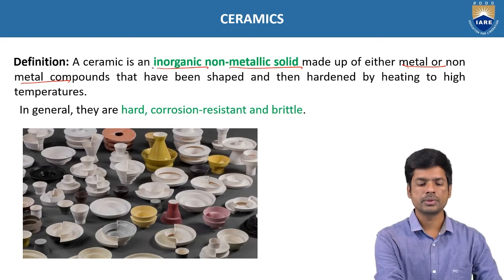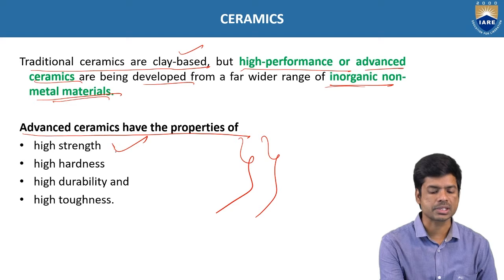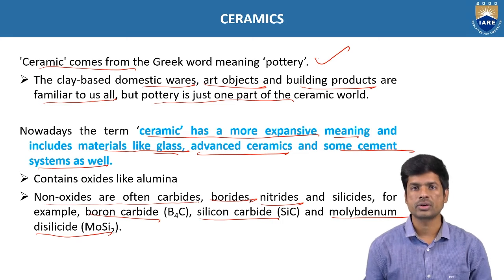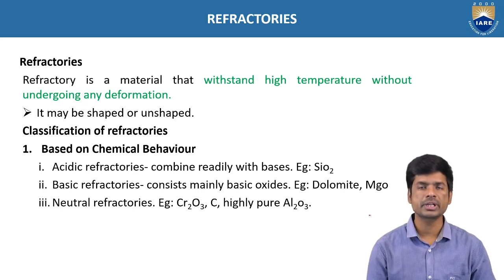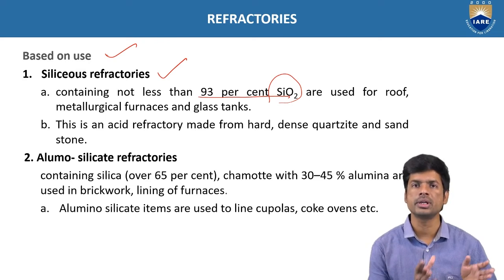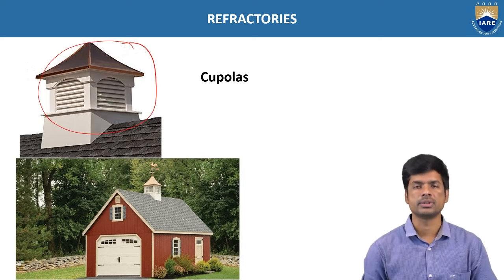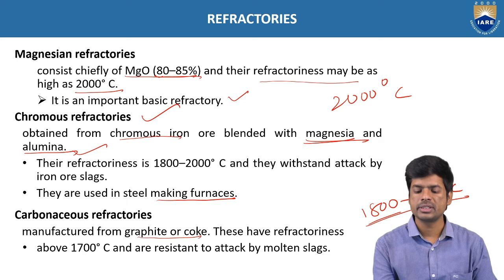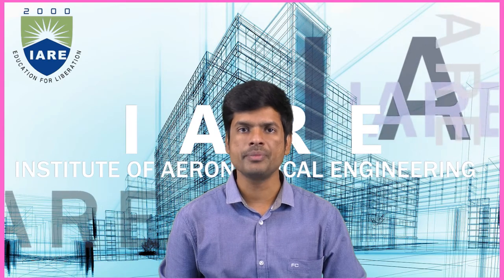Ceramics and Refractories by Mr.K Anand Goud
Ceramics and Refractories by Mr.K Anand Goud | Department of Civil Engineering | IARE

Telangana, India.